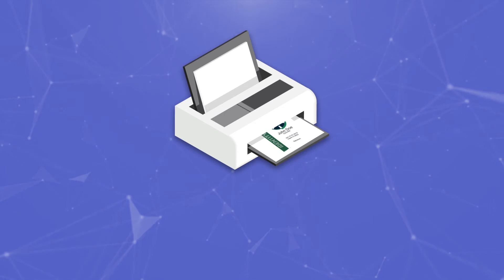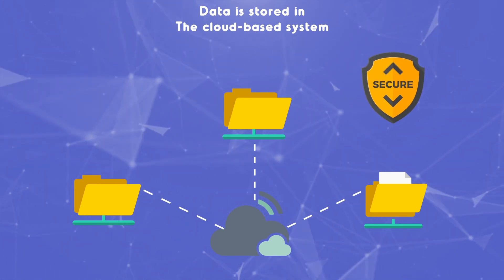Education Management System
Education Management System is using the latest software development
methods and state of art of technology.
It has Different modules to help the educational sector and make the management
very dynamic and easy.This system has multiple portals and modules like:

A) Admin Portal
B) Staff and Teacher Portal
C) Library Portal
D) Transport System
E) Accounting System
F) Parents Portal
G) Students Portal
H) Mobile APPs for IOS and Android
I)Staff and Student ID printing
J)E-Wallet and  mobile APP payment system